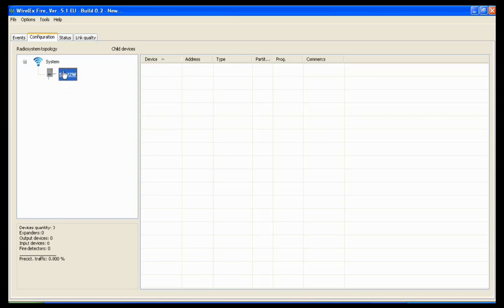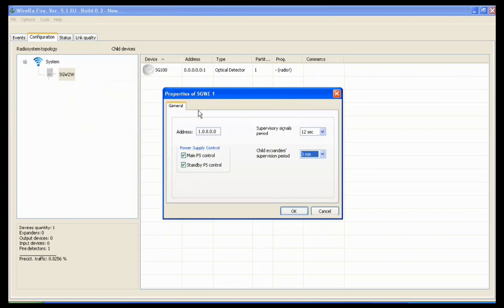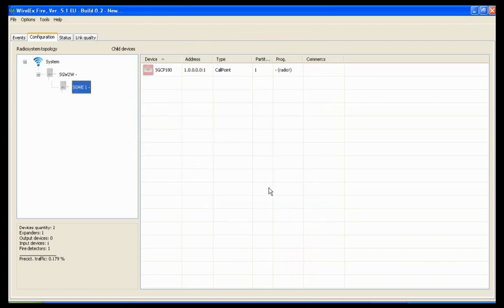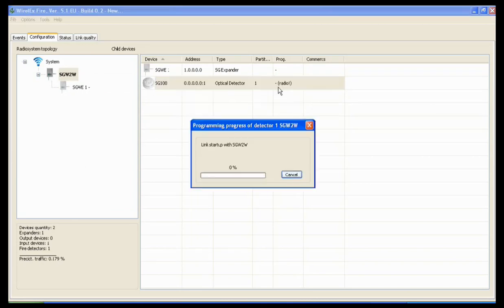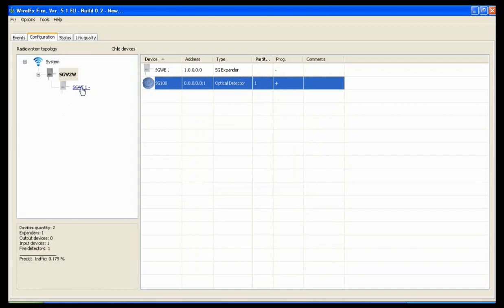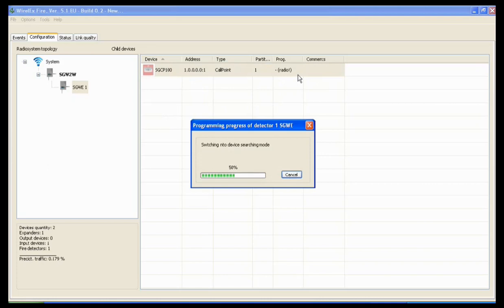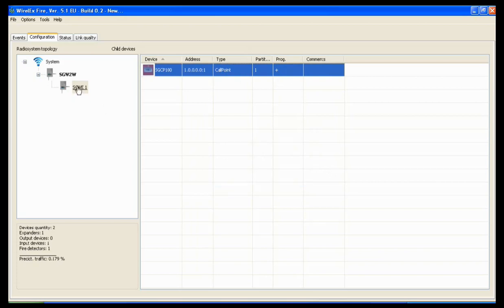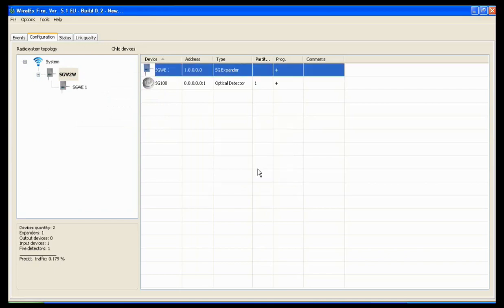Wireless WirelEx 2 How to add an expander